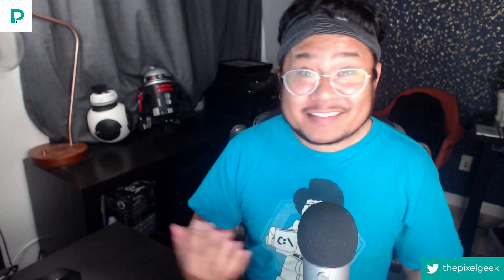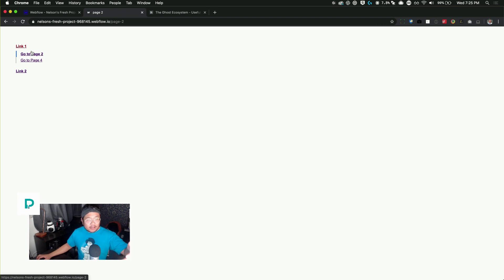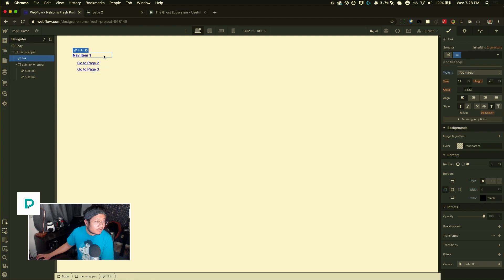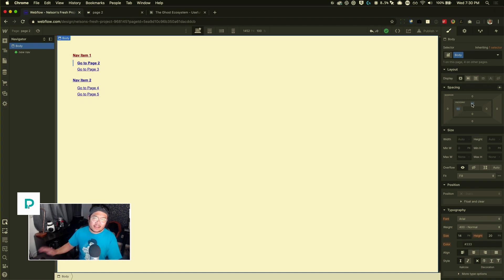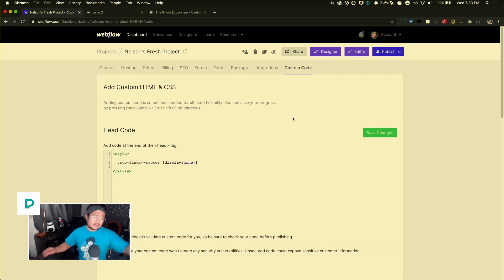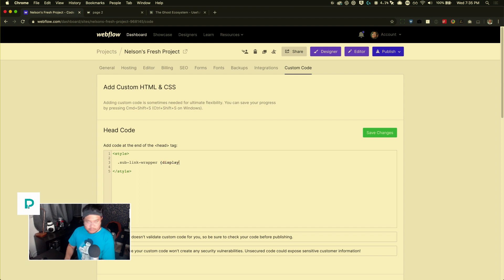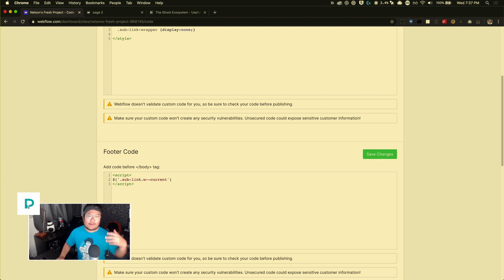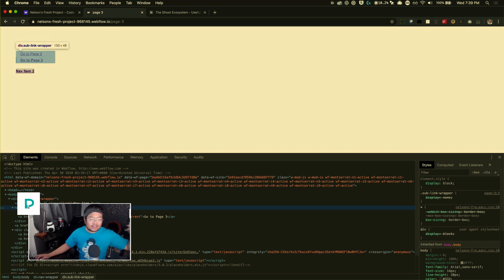How to Webflow: Side navigation bar with sub navigation links - Tutorial